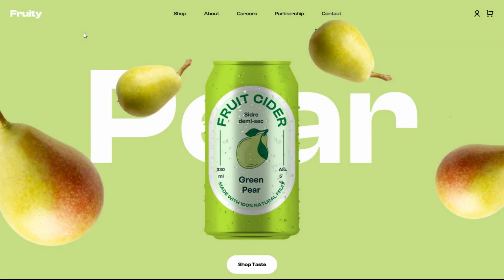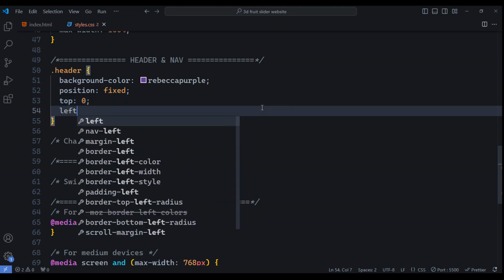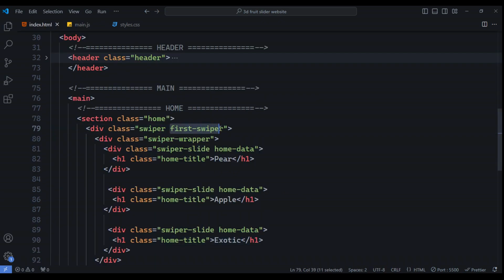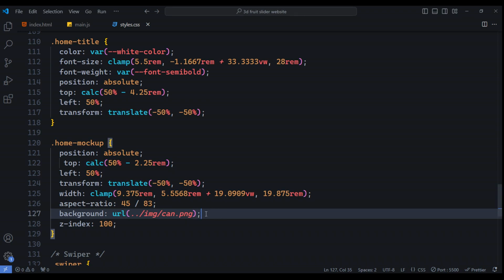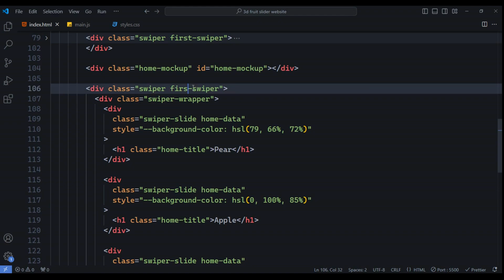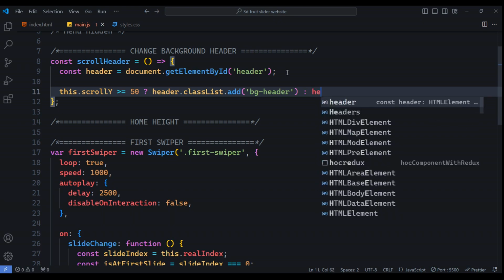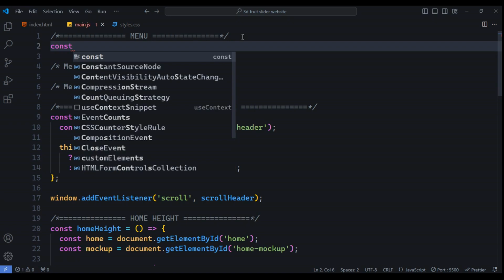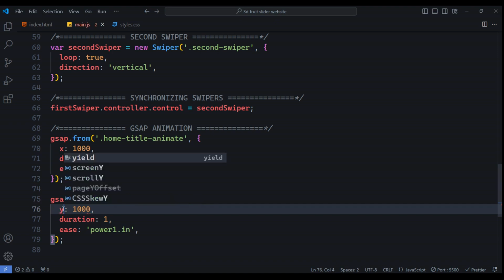Create a Responsive 3D Animated Website with HTML, CSS, and JavaScript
⌚ Timestamp:
00:00:00  Intro (Project Overview)
00:01:04  Folder Structure / Project Setup
00:03:30  Header Section
00:16:02  Home Section
00:16:10  First Slider
00:28:18  Rotating Can
00:40:58  Second Slider
00:47:24  Home Button
00:49:38  Scroll Header
00:54:32  Home Height
00:58:52  Breakpoints
01:05:10  Menu Show/Hide
01:09:00  GSAP Animation